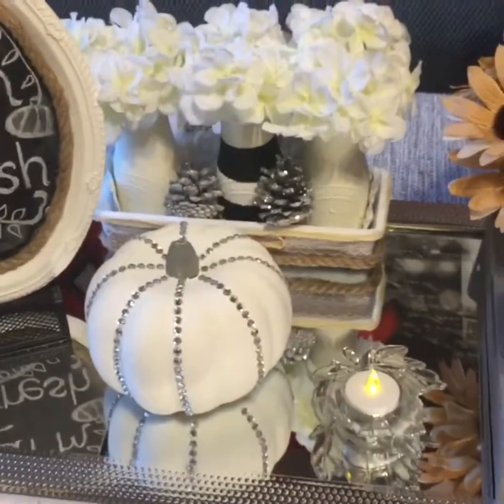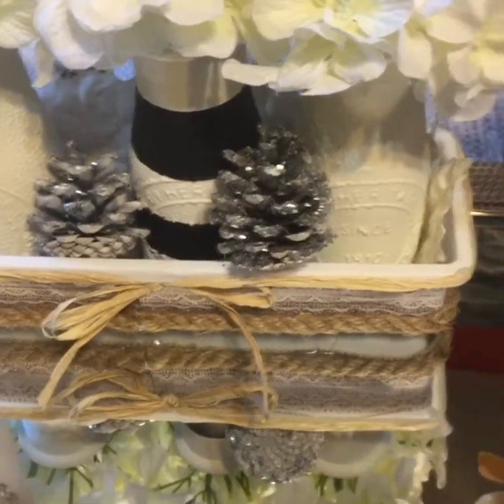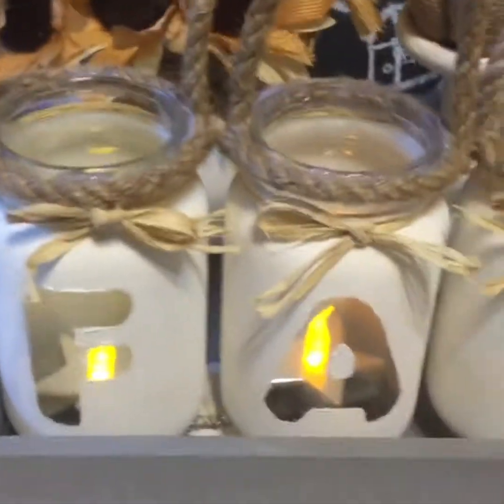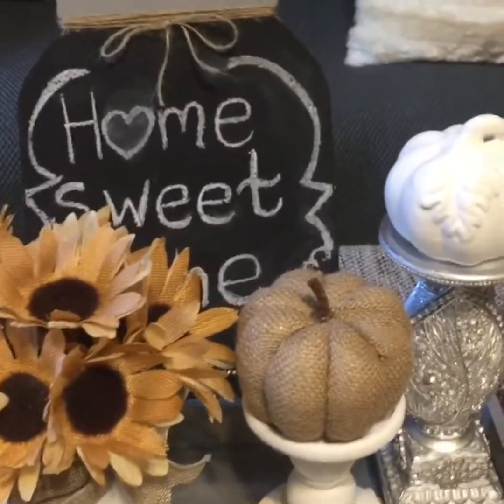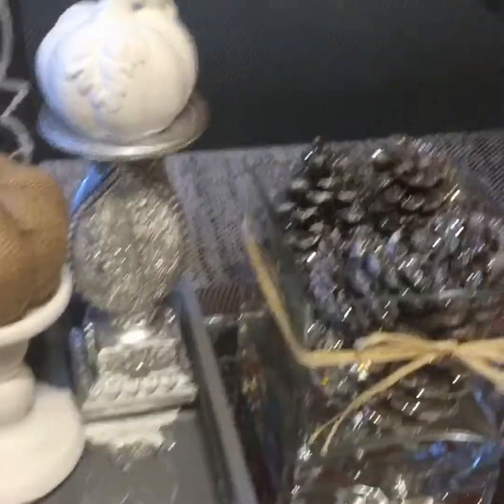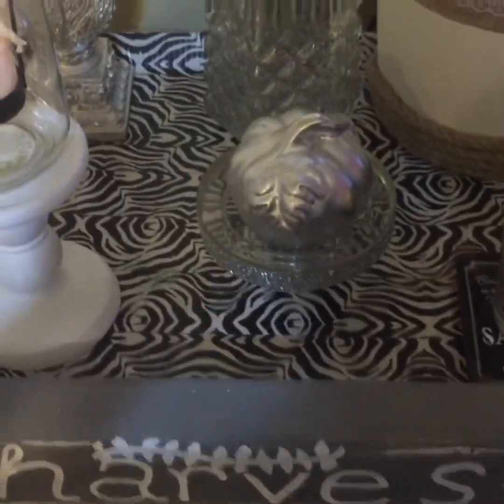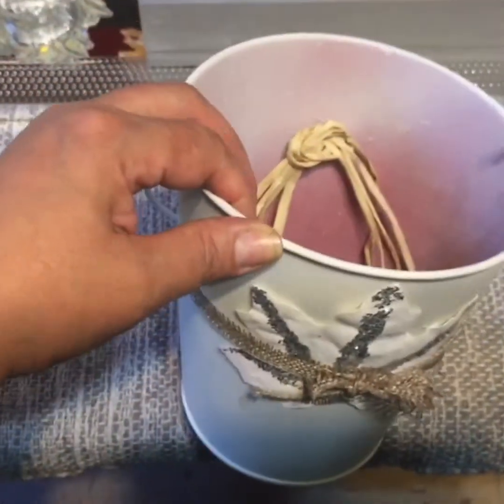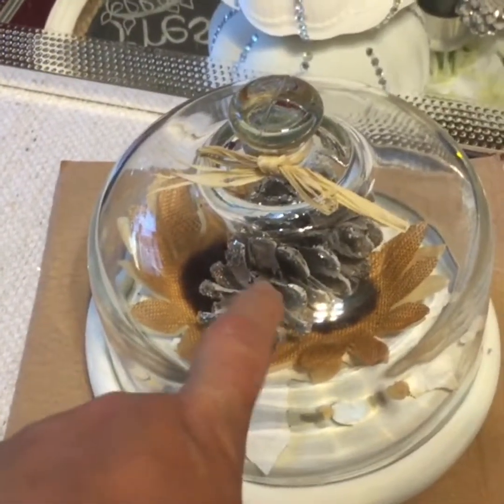multiple dt fall inspired d.i.y.decor & $5 goodwill challenge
D.i.y. Fall decor crafts & up cycling as well as $5 goodwill challenge @mylifeahome